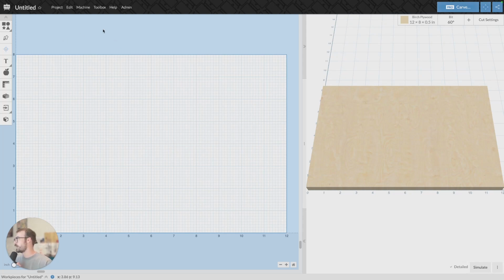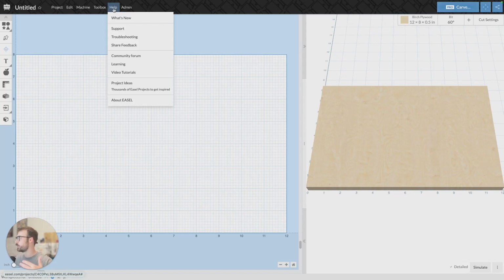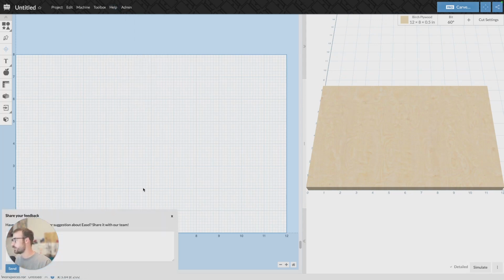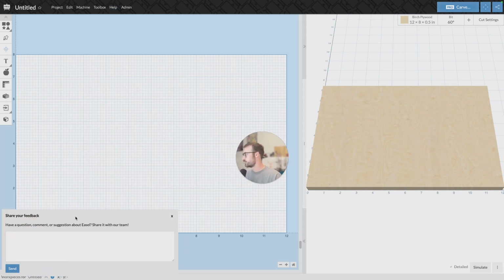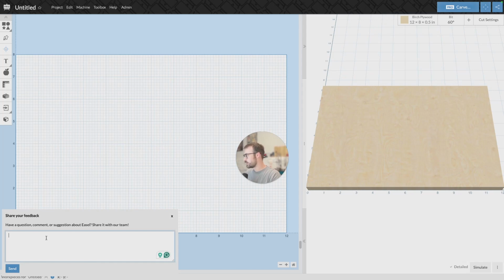How to Submit Feedback to Easel Software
In this video we will discuss how to Submit Feedback to Easel Software.